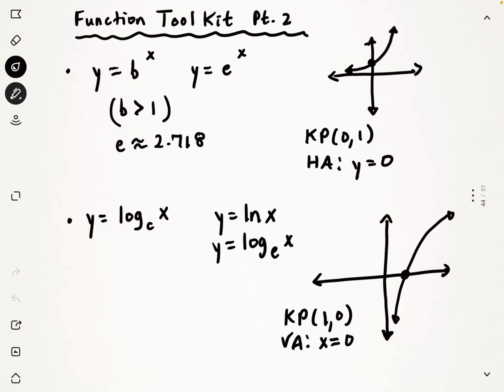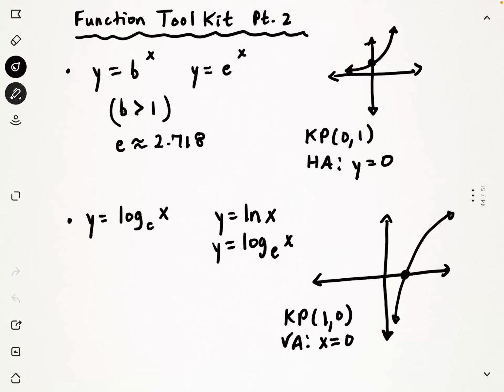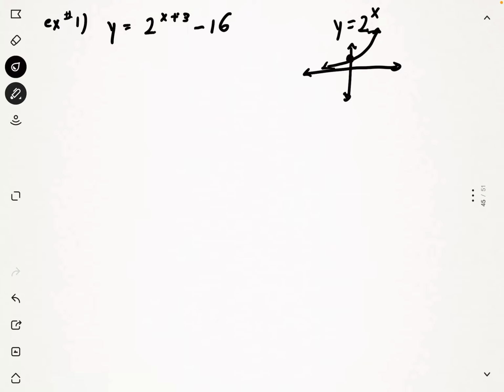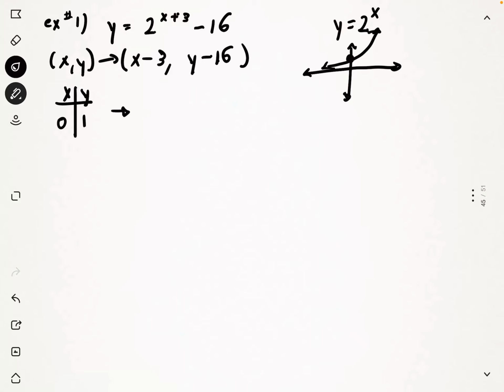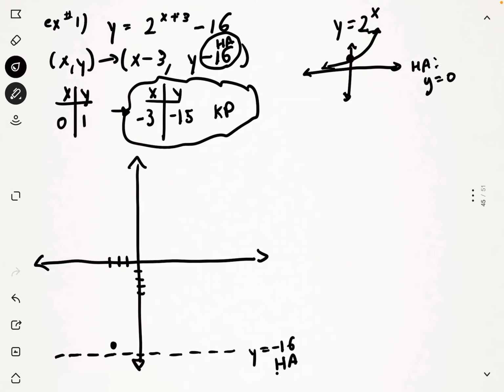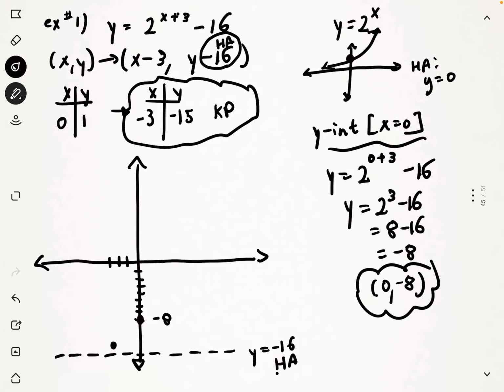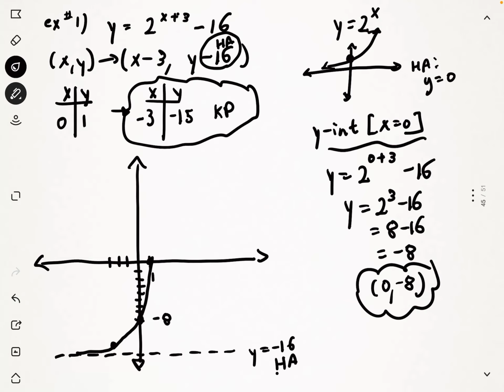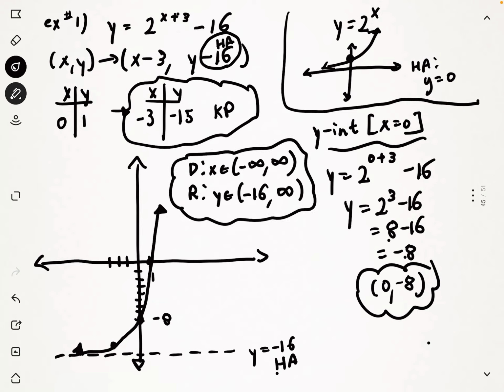Function Tool Kit Pt. 2.1 [Exponential Functions]